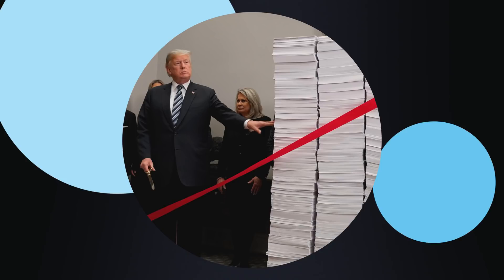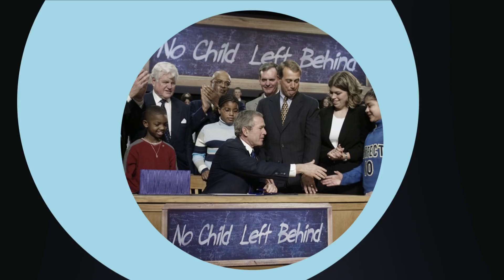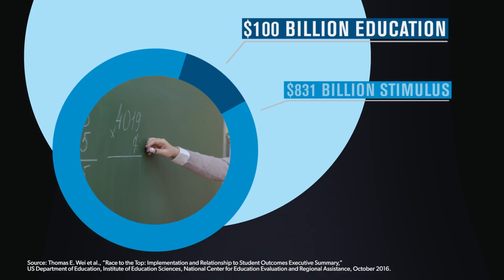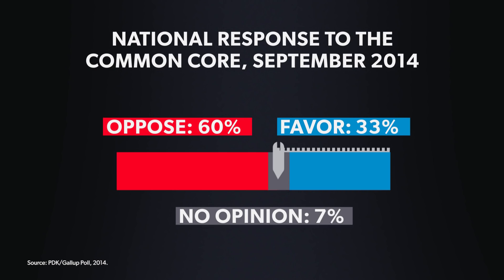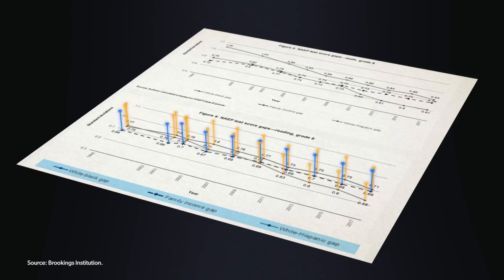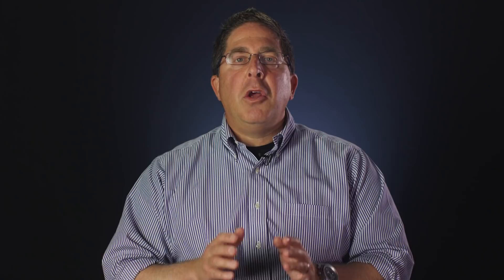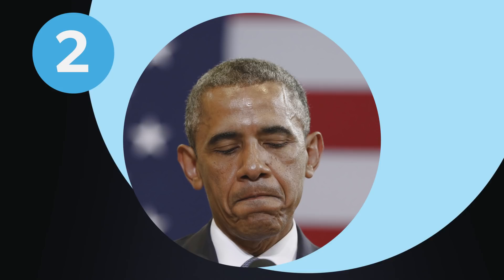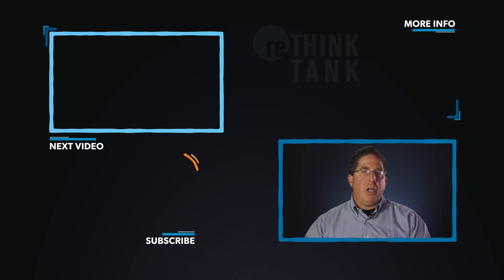Bush-Obama education policy: Lessons learned | reTHINK TANK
The Bush and Obama administrations represented the high-water mark of federal involvement in education policy, with issues like teacher accountability and teacher evaluation front and center. So, what lessons have we learned from the past two decades? AEI’s Frederick M. Hess walks through a few of the key takeaways from the Bush-Obama years.

Photo credits
CSPAN
Twenty20
Reuters

Music credits
“Dramedy” by contourchromatic
“Documentary Titles” by Amaksi
“The Clock is Ticking” by AudioSphere
“Documentary” by InspirationWave
“Documentary” by IvanLuzan

All music licensed through Audiojungle

Third-party photos, graphics, and video clips in this video may have been cropped or reframed. Music in this video may have been recut from its original arrangement and timing.